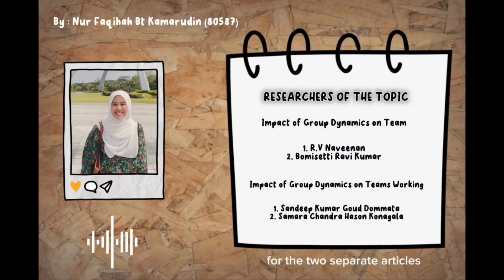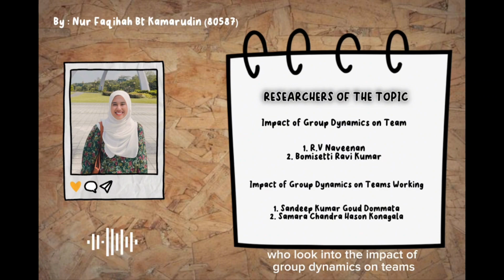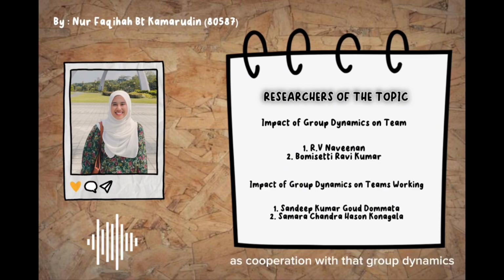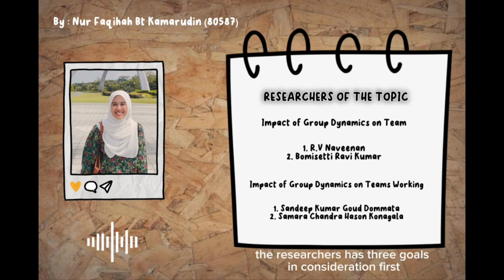ASSIGNMENT 2 KMF 3013: GROUP DYNAMIC AND TEAM WORK